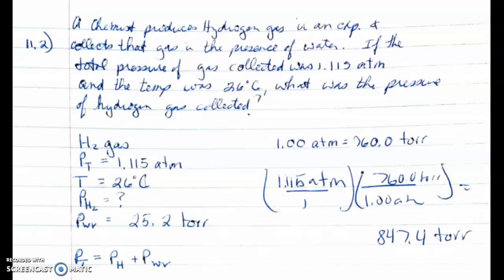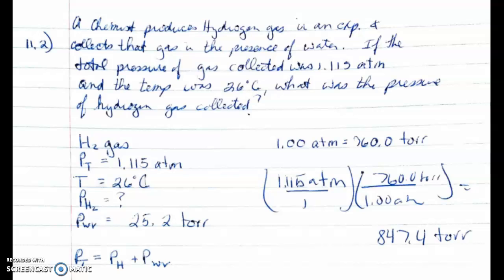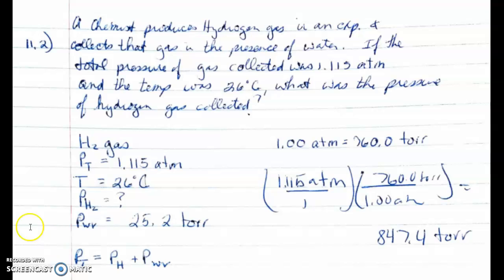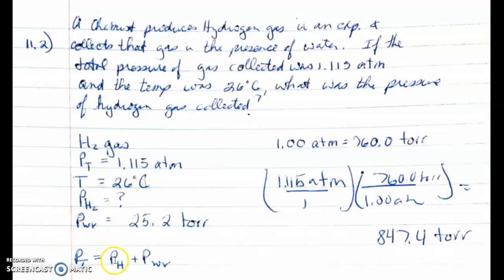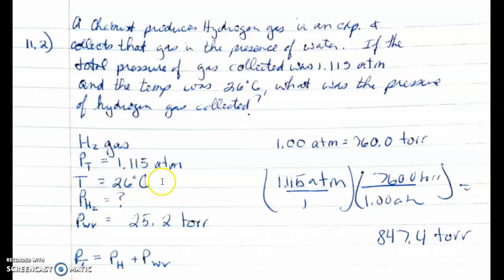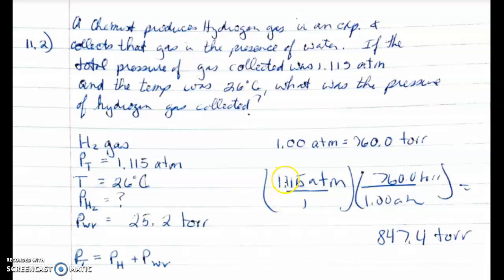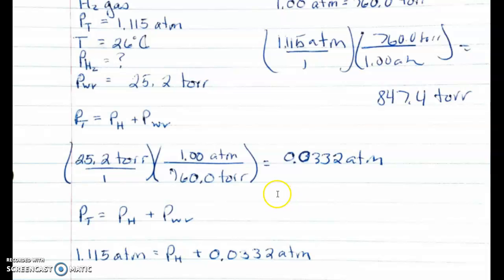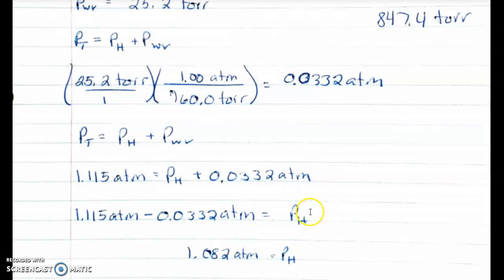chem 11.2 021120